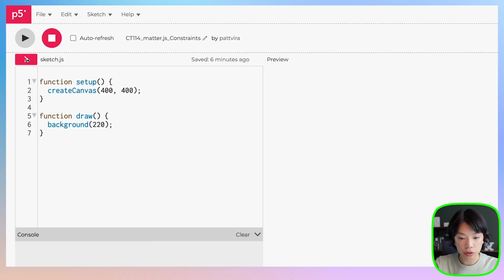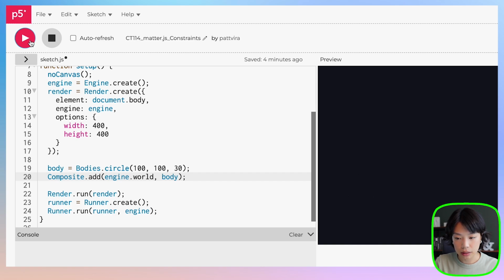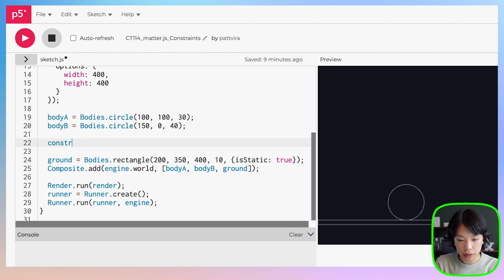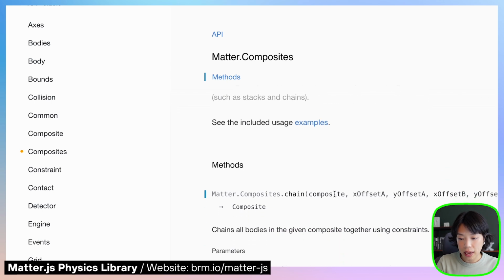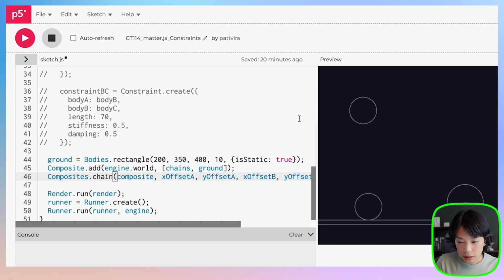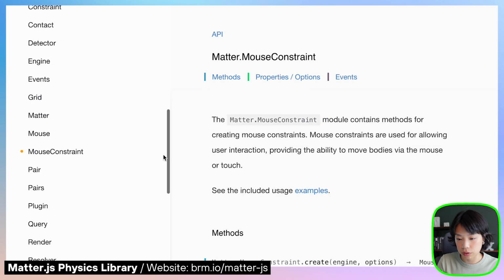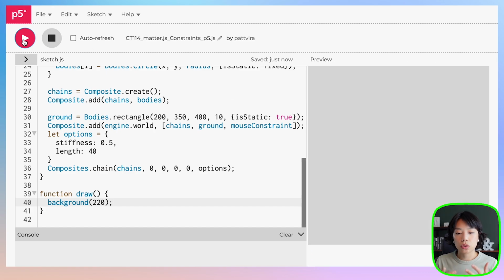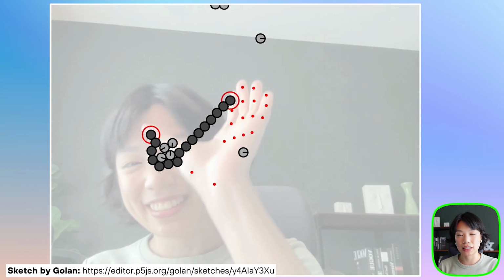p5.js Coding Tutorial | Springy Chain with matter.js 🔗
Timestamps:
0:00 Intro
0:46 Create two circle bodies and a fixed ground
7:46 Use Constraint module to join two bodies
12:53 Create a new Composite in order to chain multiple bodies together
21:31 Use MouseConstraint to make mouse interact with bodies
24:43 Use p5.js to render
30:05 What's coming next? Hint: matter.js + ml5.js!